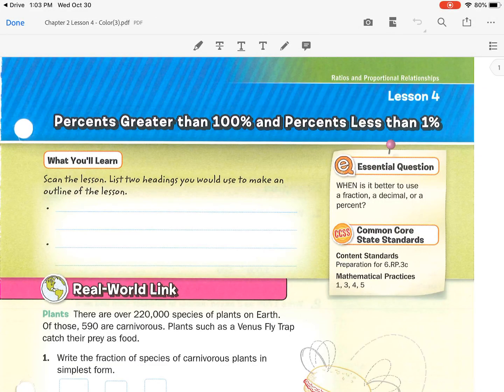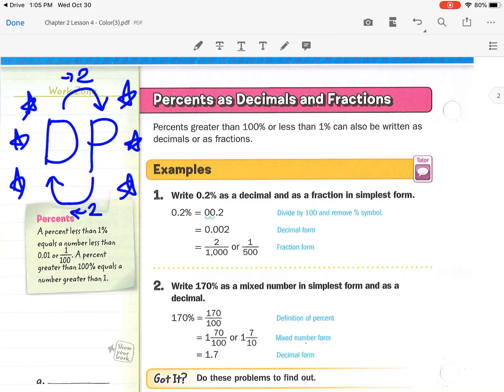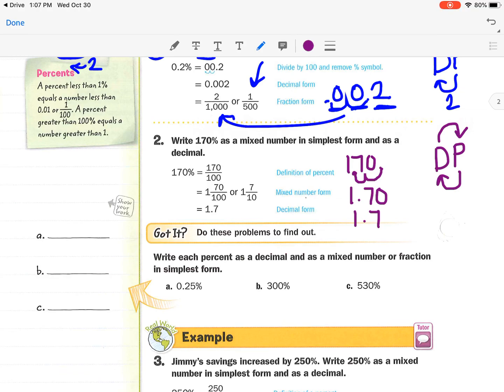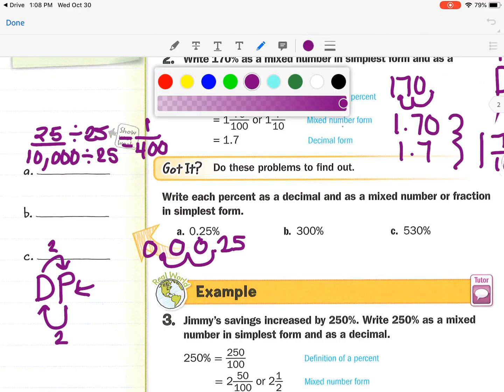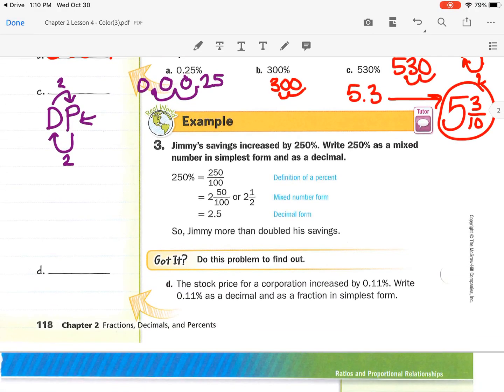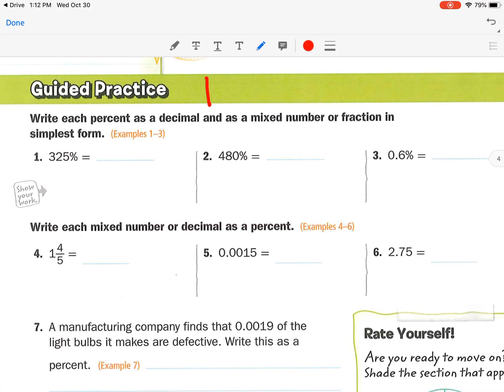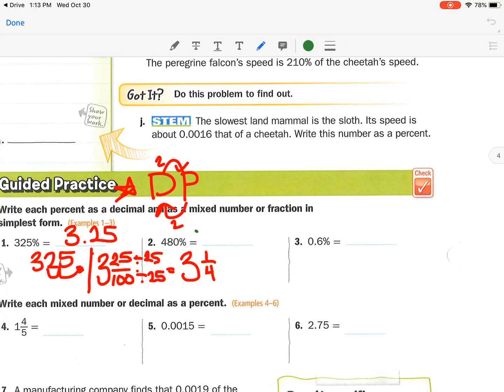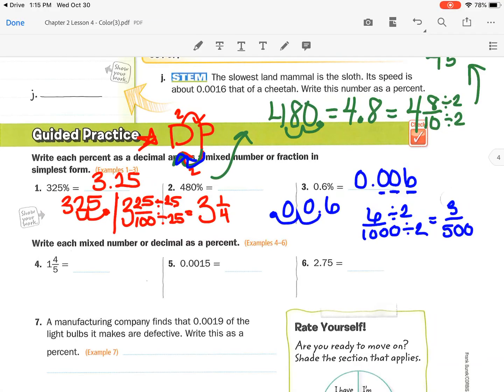Chapter 2 Lesson 4 Part 1